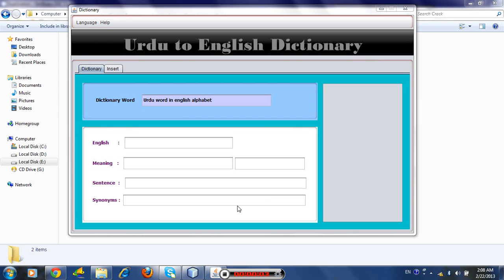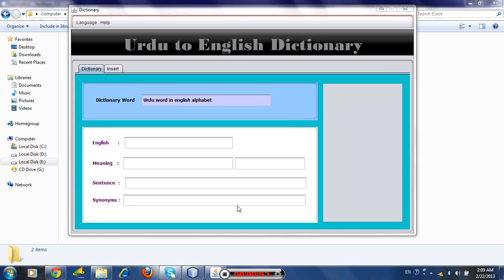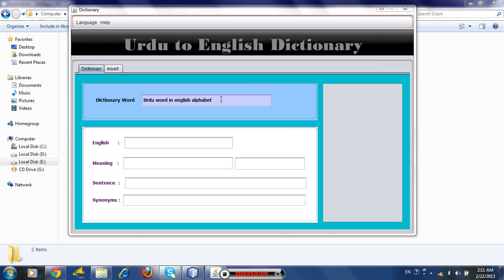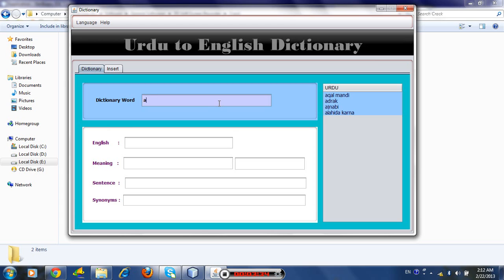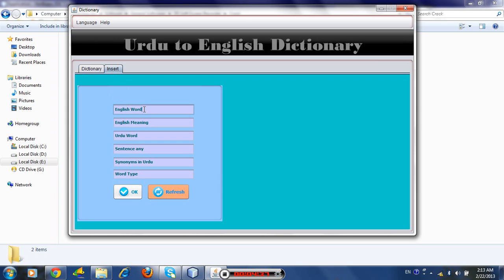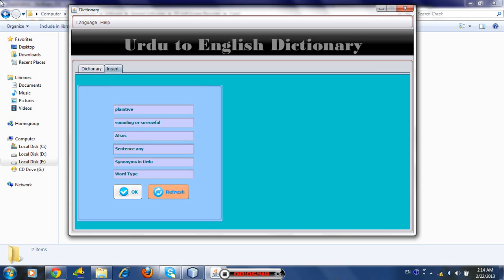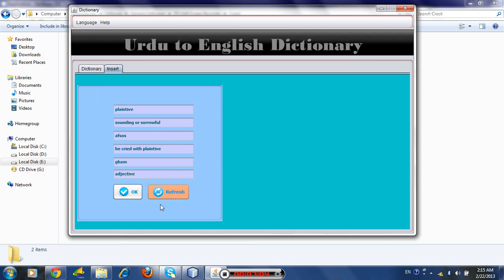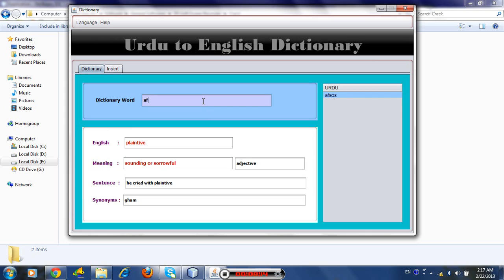Introduction - How to develope dictionary using Oracle 11g Database in Java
You will learn all the stuff of Java and database connectivity,
the videos are in part so please watch out one by one you will get more help.
if any confusion ask me I will try to resolve that.